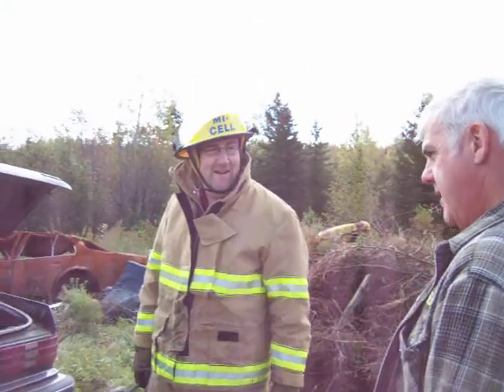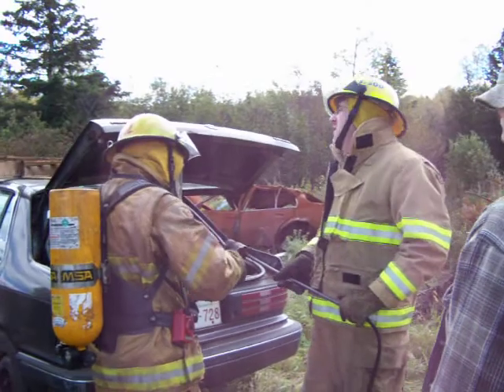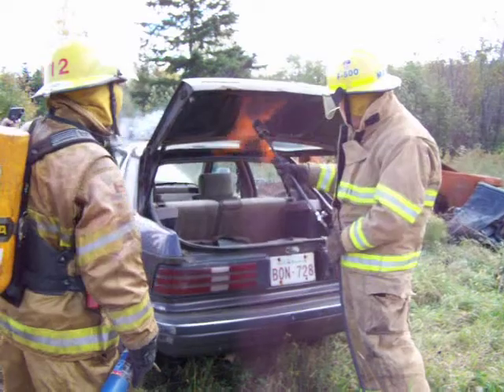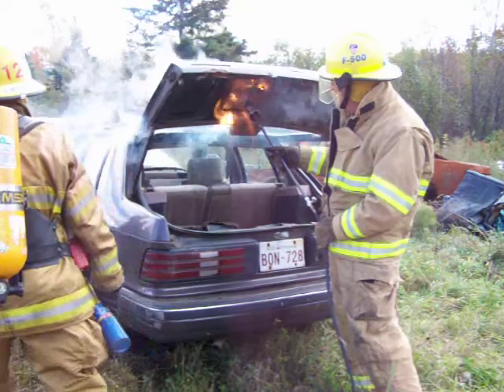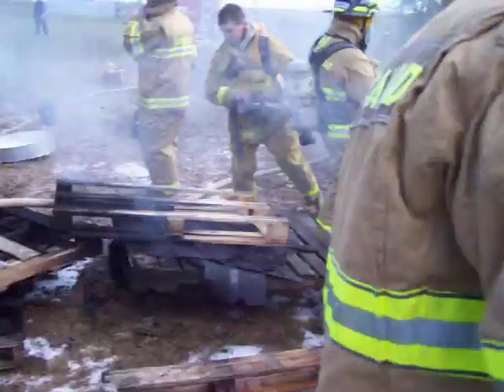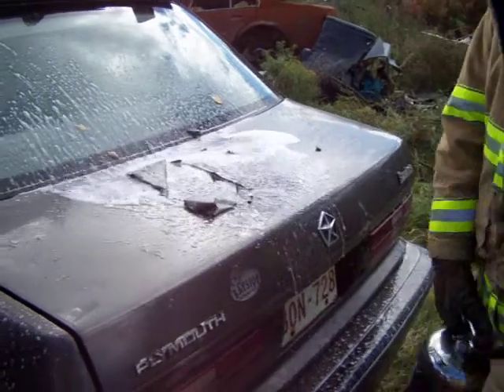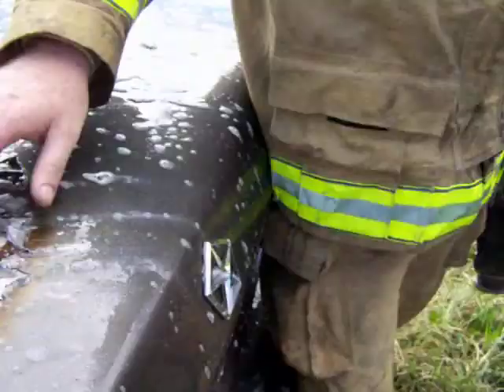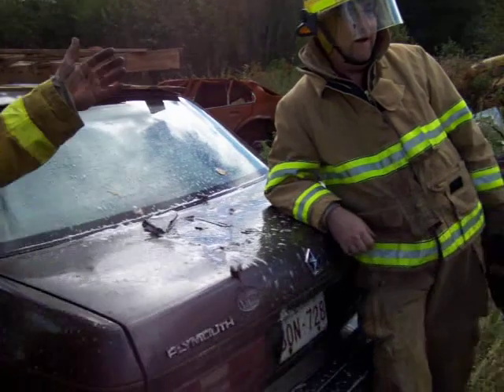Firefighter Foam Demo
F-500